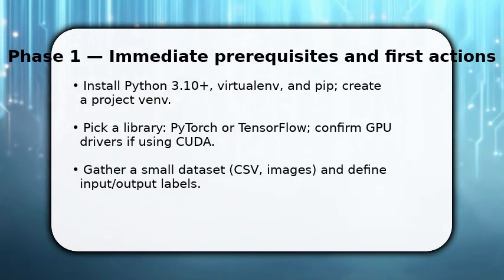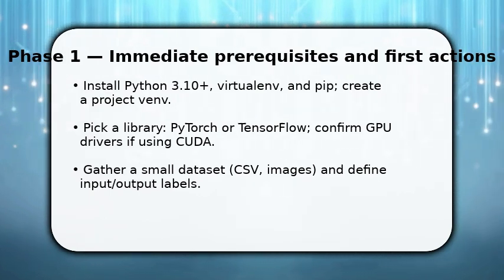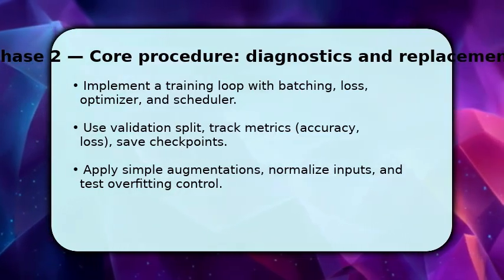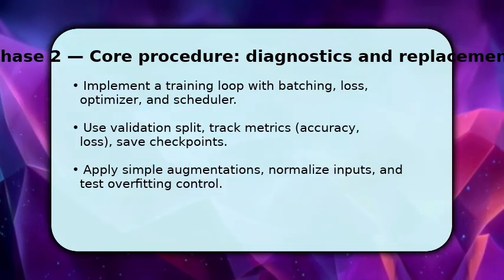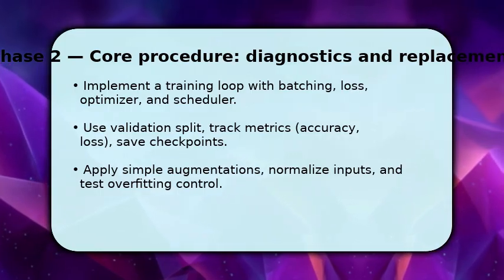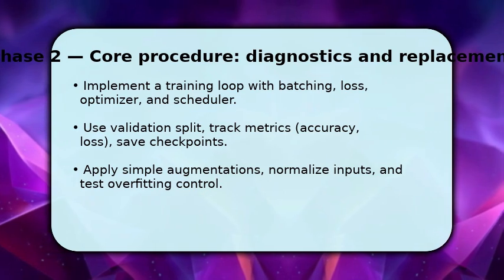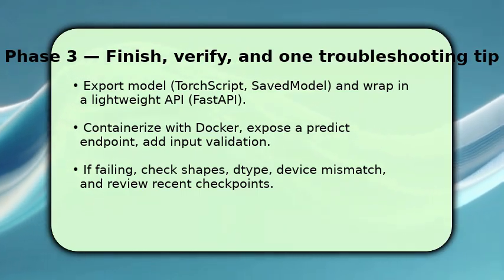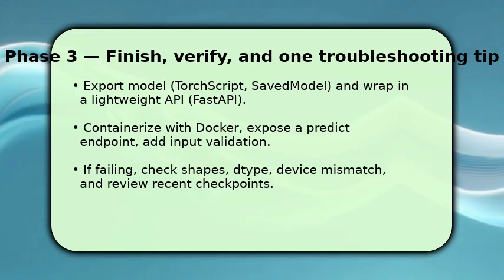How to Make Python Ai (only Way)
How to Make Python Ai (only Way) | 🔒 Surfshark VPN Deal — Stay private and secure. $1.99/mo + 3 Months Free ▸

Dive into the world of Python AI development as we guide you through creating your own intelligent system. This tutorial covers essential concepts, libraries like TensorFlow and PyTorch, data preprocessing techniques, model training basics, evaluation metrics for performance assessment, and practical tips to refine your project.

Python AI, AI development, Intelligent systems, Machine Learning with Python, Data Preprocessing in Python, TensorFlow tutorial, PyTthy training basics, Model Evaluation Metrics for Machine Learning, Practical Tips for Project Refinement